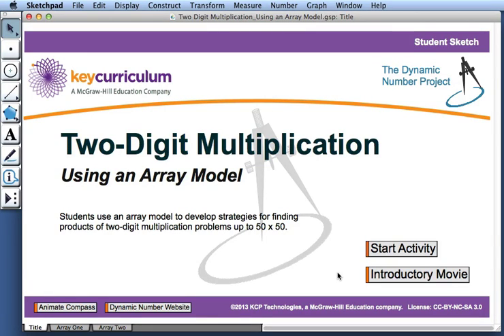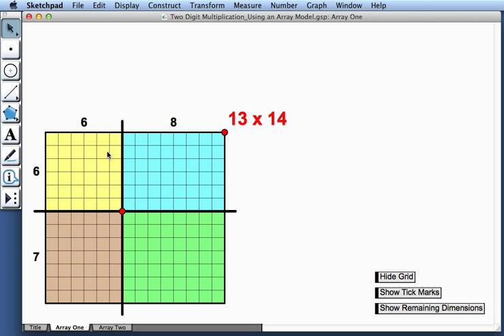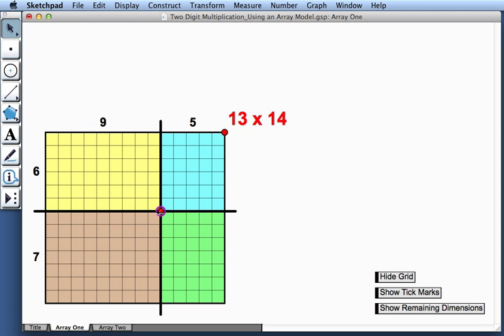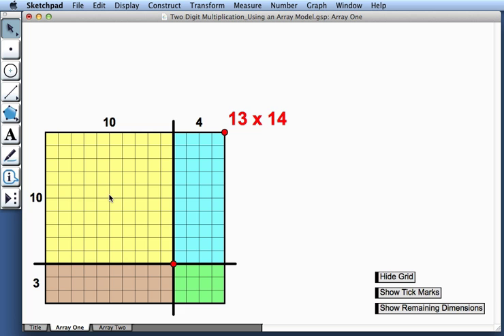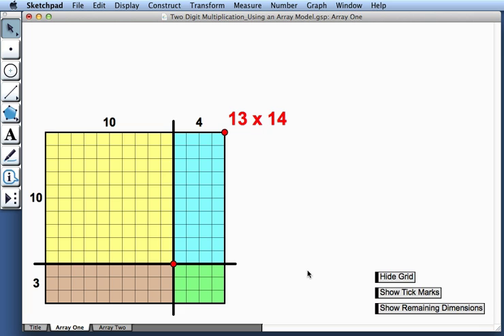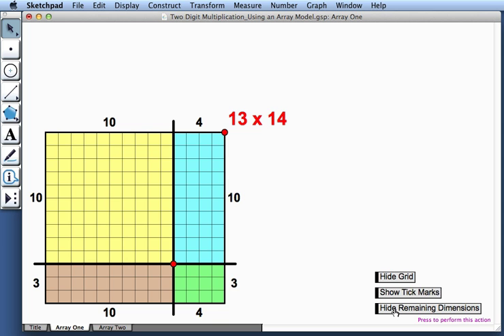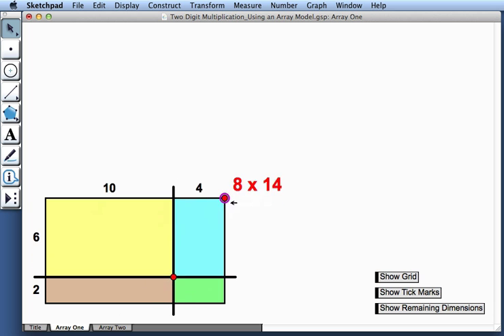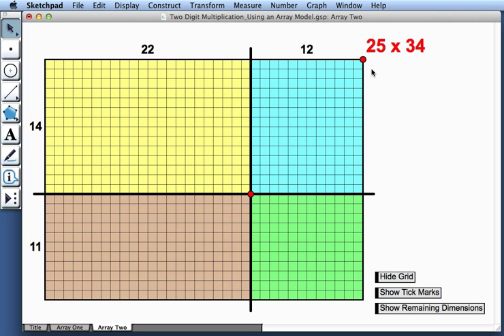Two Digit Multiplication—Using an Array Model